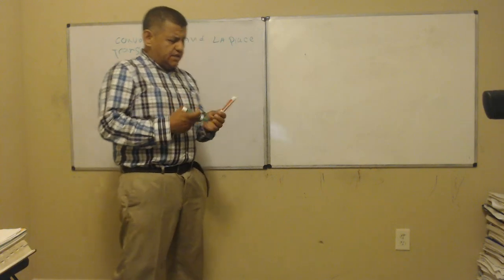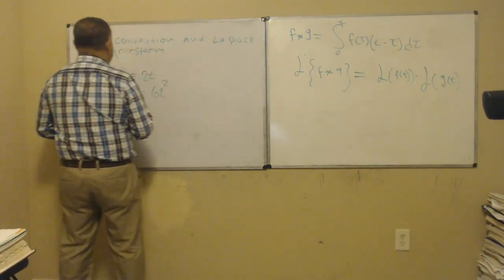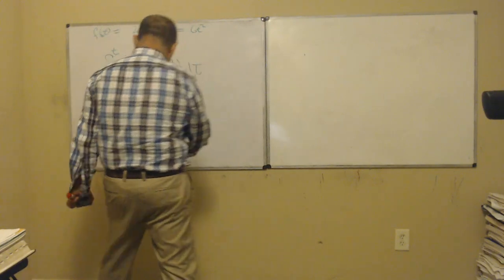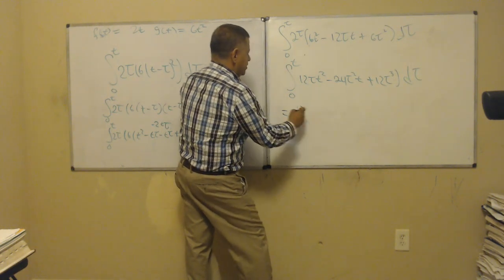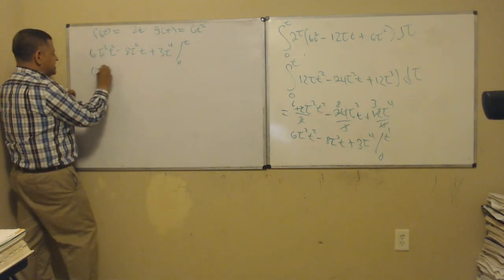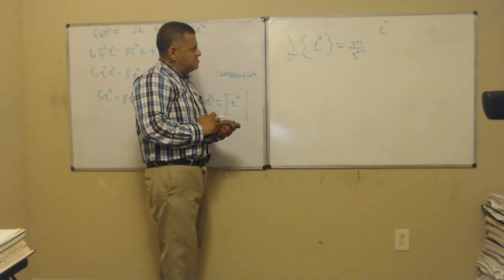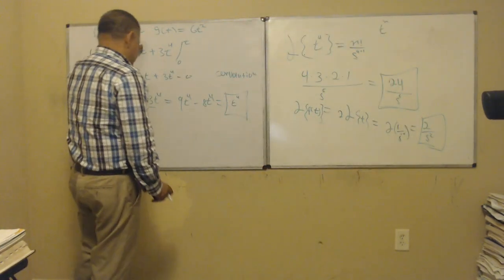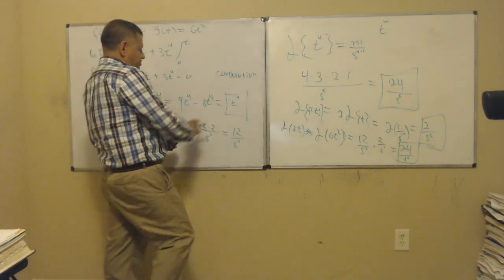convolution and la place transform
this video shows the relationship between la place transform and convolution